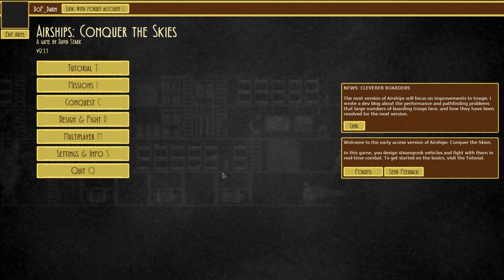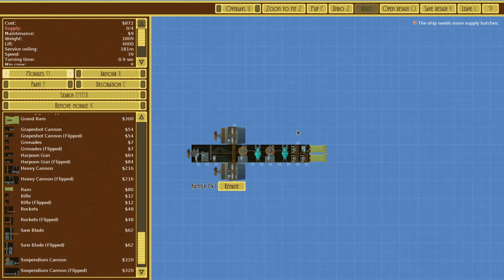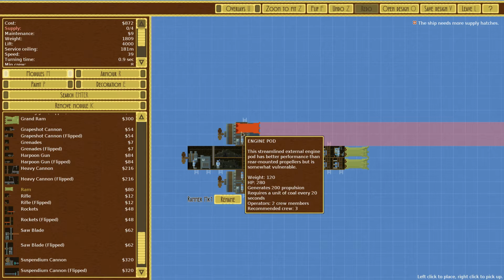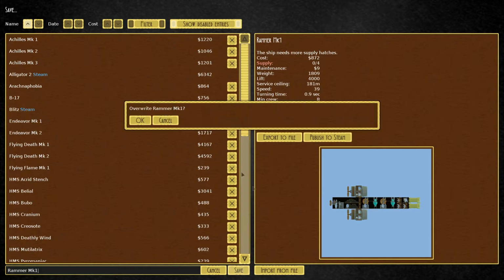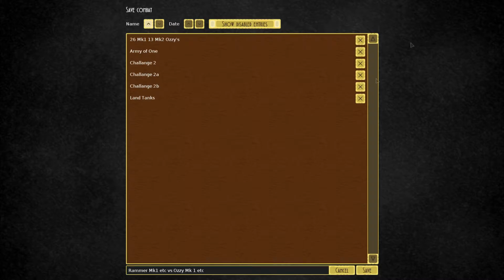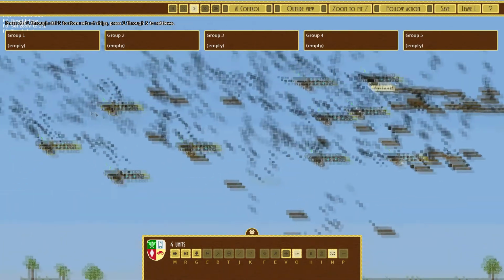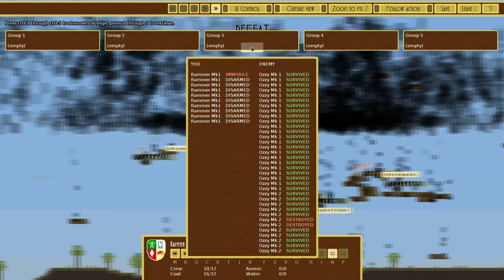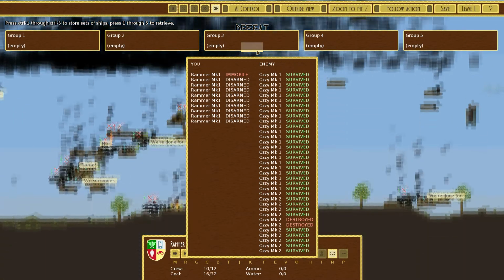Airships: Conquer the Skies - "Full Speed Ahead!" Commenter Challenge